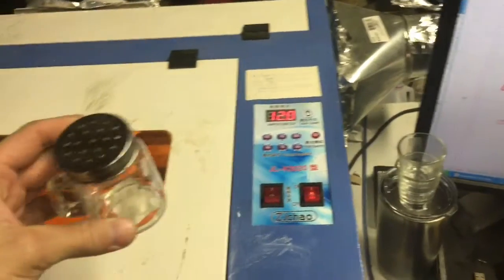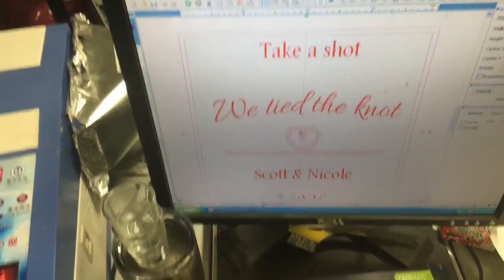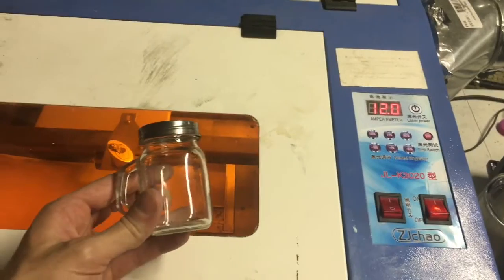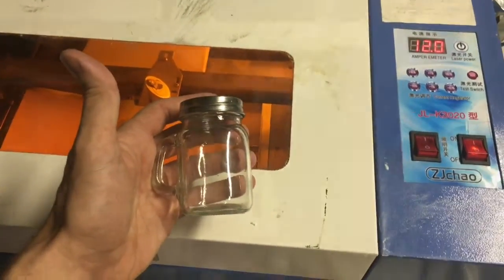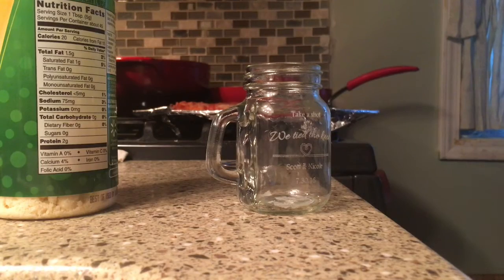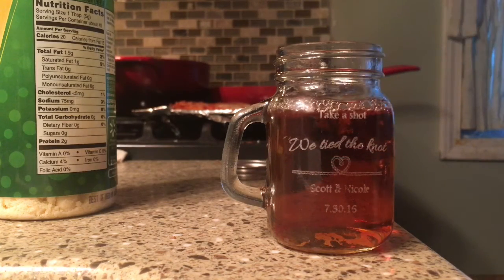Laser engraved wedding salt shaker shot glasses